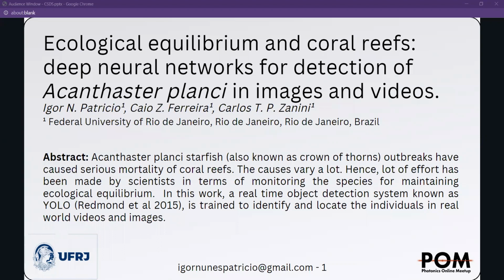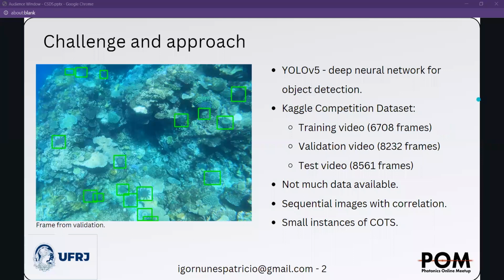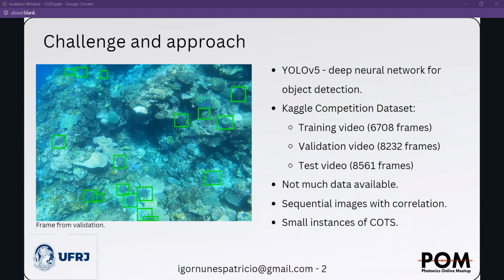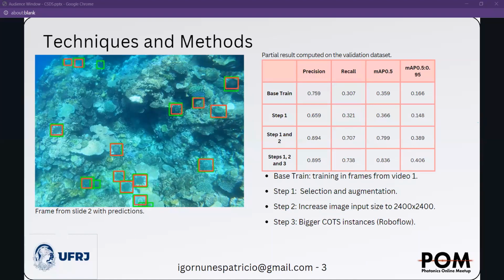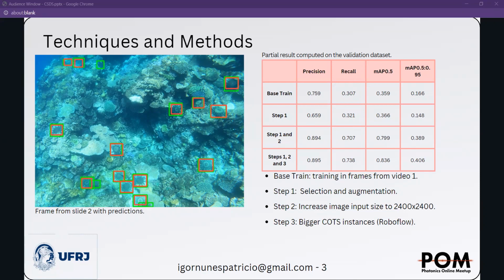CSDS Presentation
Presentation on the 4th Conference on Statistics and Data Science.